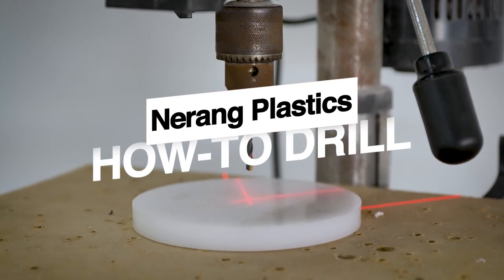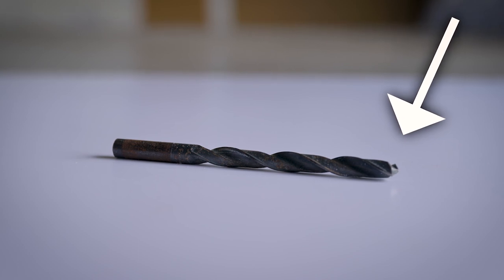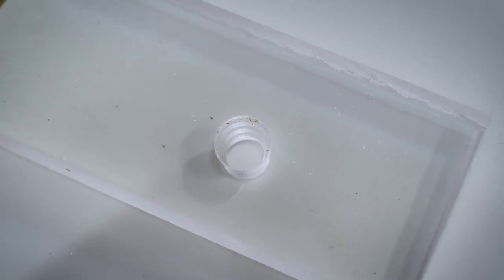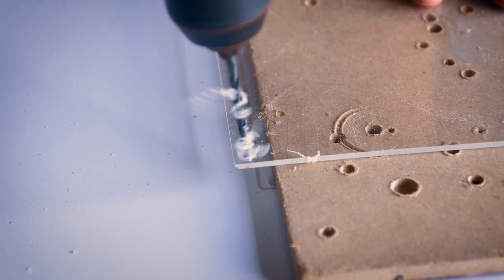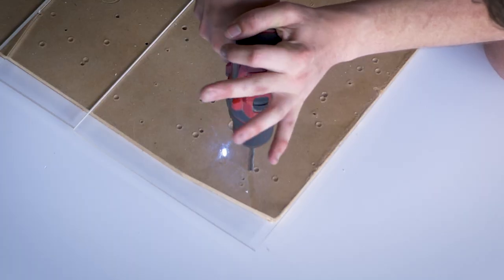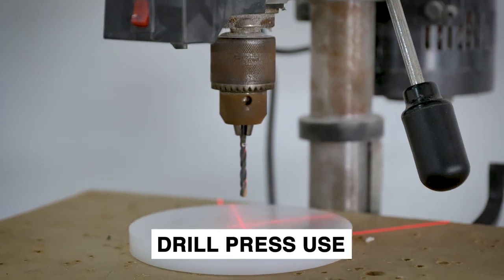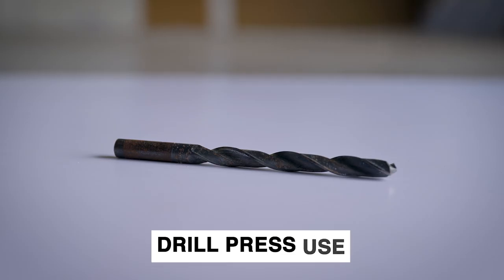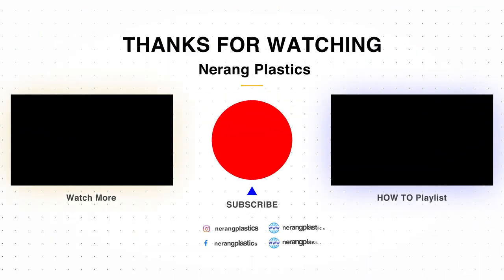The COMPLETE Drilling Guide to Acrylic, Perspex & Polycarbonate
A simple & easy HOW TO video on drilling Perspex, Acrylic, Plexiglass & Polycarbonate.

Small holes through to big holes, the easy way using basic tools